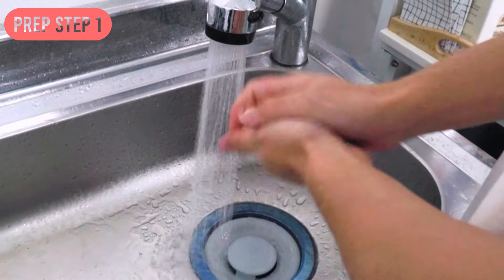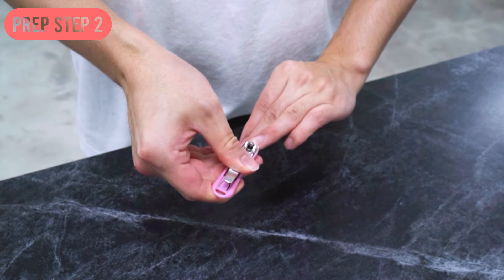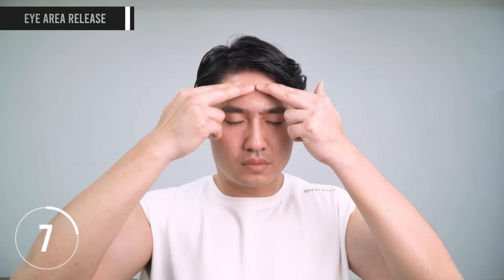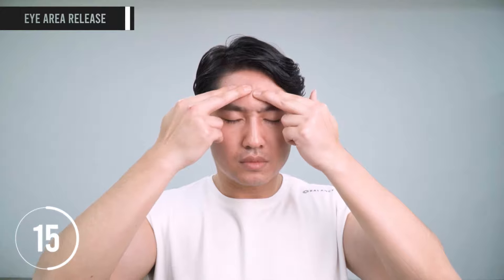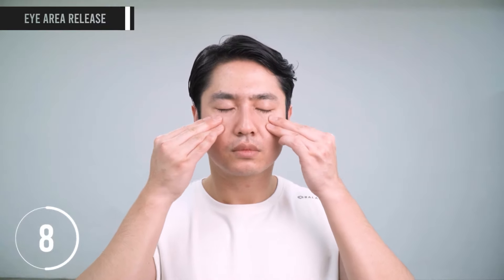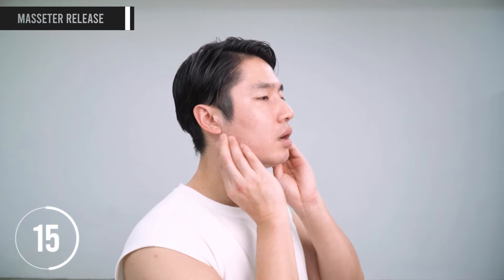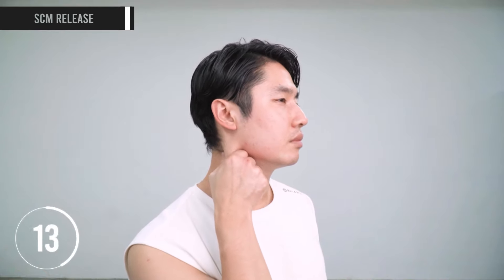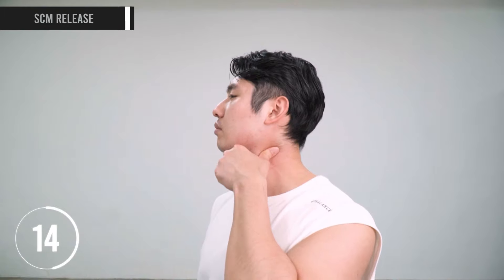Fix the Face FULL Routine｜7 Minutes for Great Results｜Asymmetry Corrective Exercises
hi everyone! this is Dream :)
This is the newest version of my facial corrective exercises. I hope you enjoy it. Take it easy and slow. Training the right muscles + time will give recover your natural structrure!

Have a beautiful day! Thank you for your love 😍👍

+ I am sorry in 2:14 I made a mistake saying Orbicularis Oris but it's actually the Orbicularis Oculi. Next time I'll pay more attention!

Finally 1:1 Lesson with Dream now available!!
You can have a 1:1 Online Lesson with me, a customized training session just for you!

Precautions about corrective exercises :
※Please be careful always not to overdo any exercise.
You should only move to the extent you feel comfortable and be slow and soft.
If any pain or discomfort is felt then you have two options : 1. Decrease the intensity / range of motion to the point you feel refreshed and comfortable. 2. Rest for a few days and you may start again.

Background Music Artist Credit